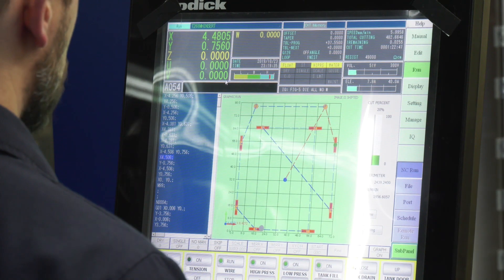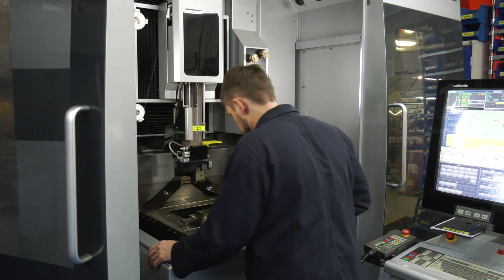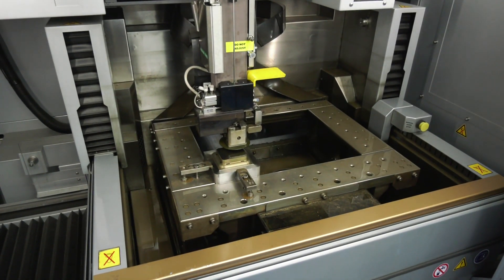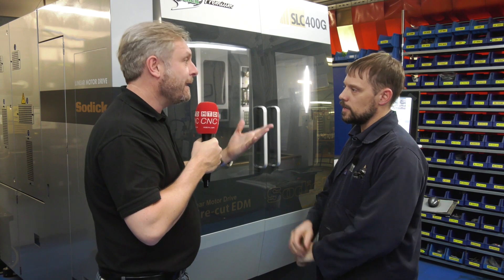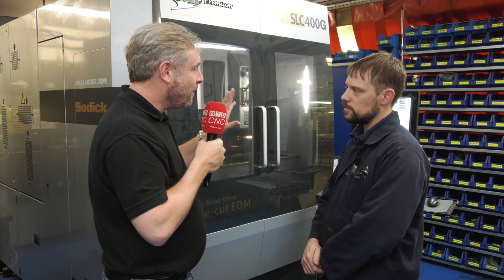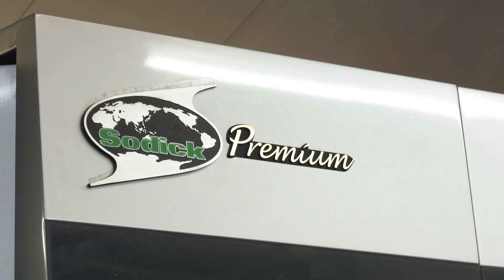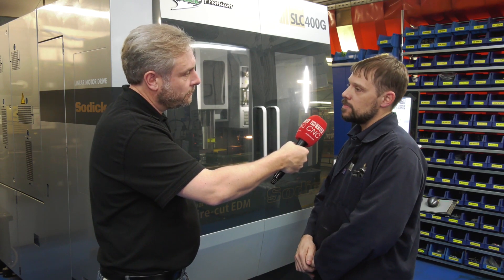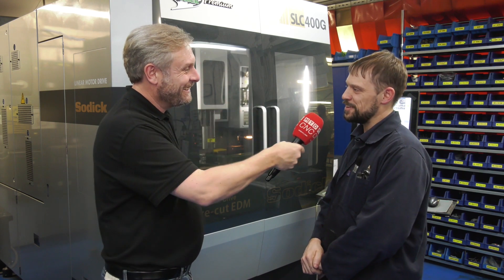Charles Austen Pumps invest with Sodi-tech EDM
David from Charles Austen Pumps talks to MTDCNC why they have invested in Sodick's SLC 400G wire 3 axis EDM machine. The linear drives on the machine make it so accurate, the control panel is great and simple to use with automatic wire feeding giving them lights out engineering. Also the training and back up that Sodi-tech EDM offer is at the highest level offering a great guarantee in their investment.